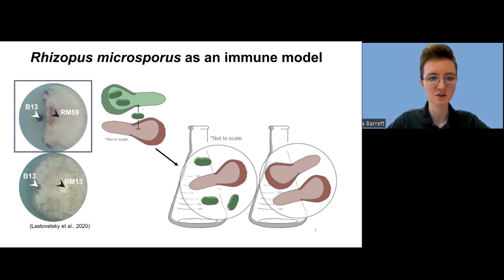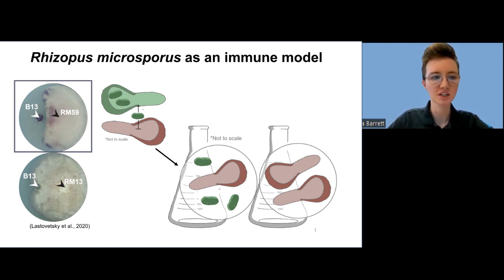Rhizopus microsporus as an immune model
Three minute thesis entry